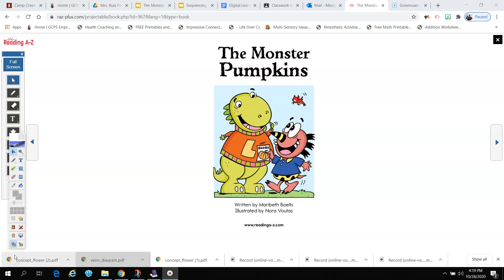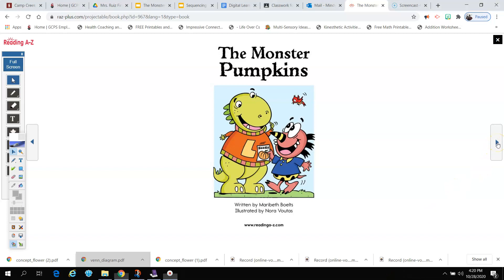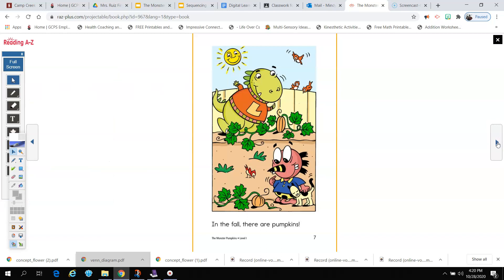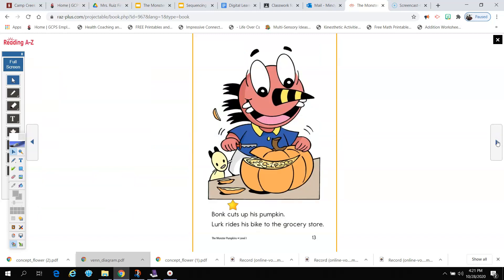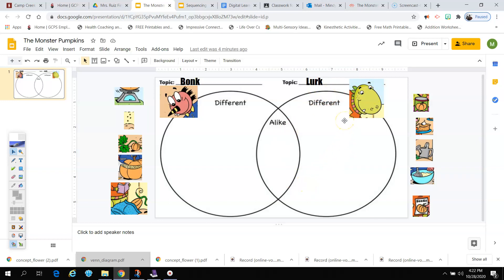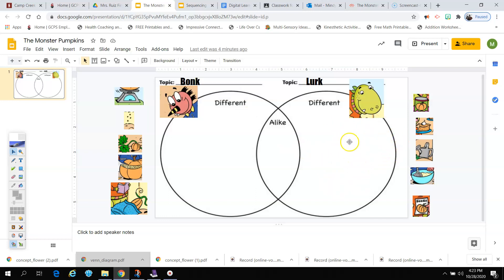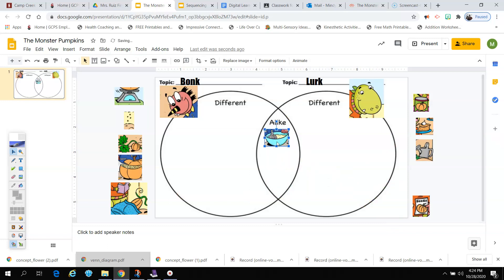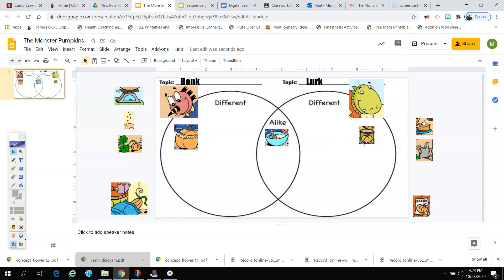The Monster Pumpkin: Comparing and Contrasting